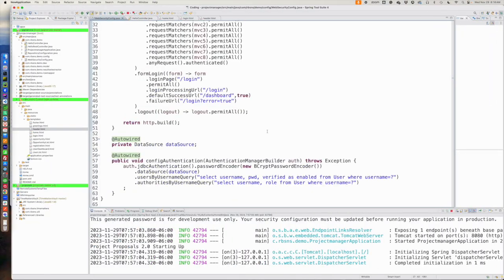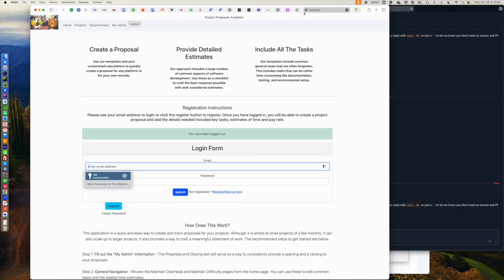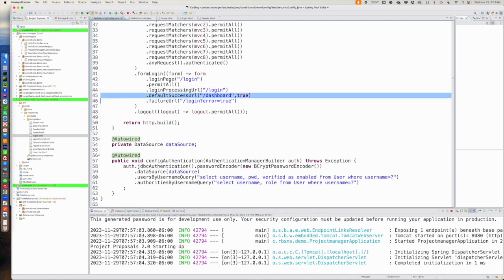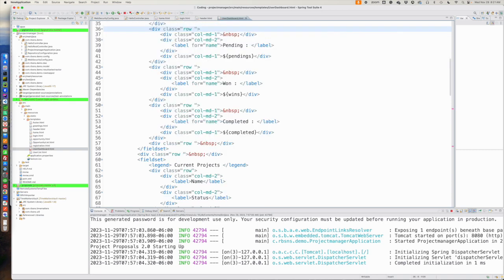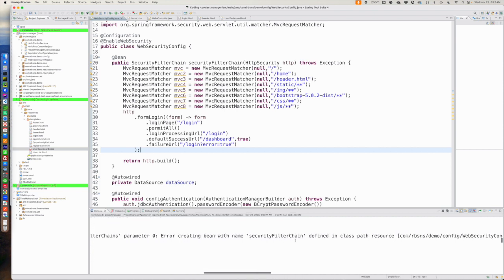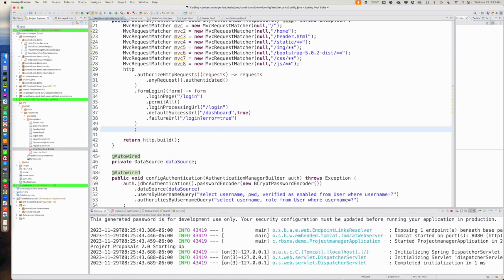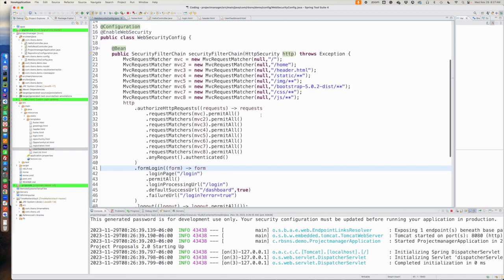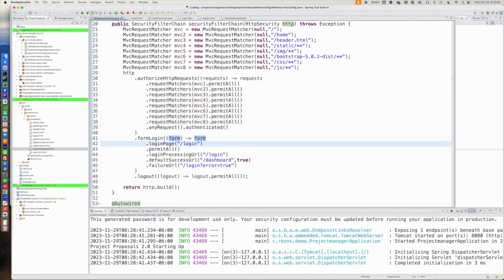Spring Boot Security - Customize Login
We are continuing a series of tutorials focused on Spring Boot. The crux of the project is to convert/migrate an old JSP/Tomcat application to a modern Spring Boot application and Java 7/8 to a current version. Spring provides an excellent security framework and we look at how to customize some of the basic tools like a custom login page.